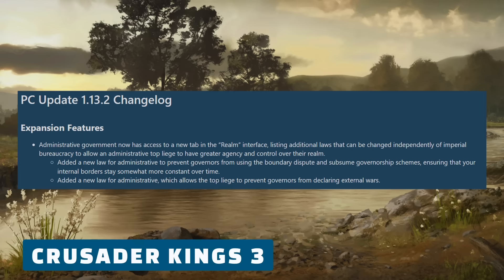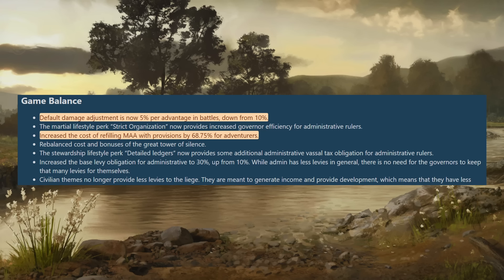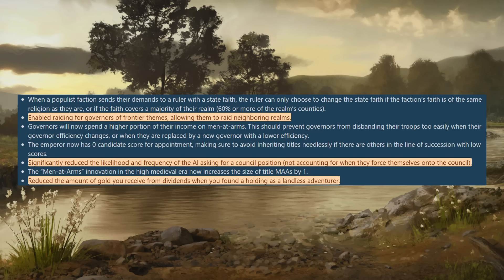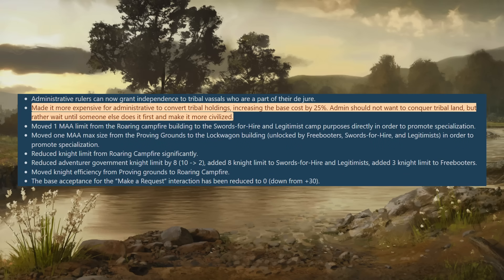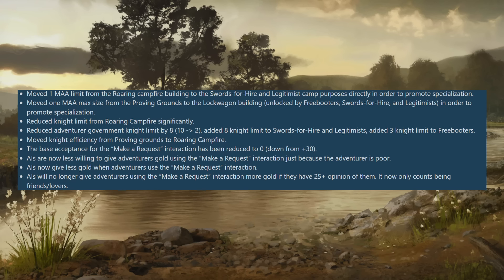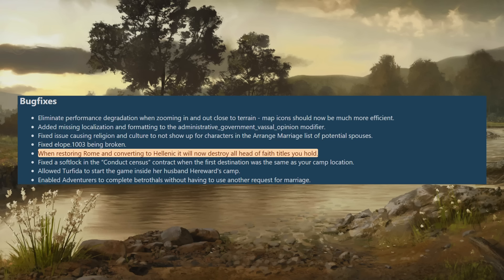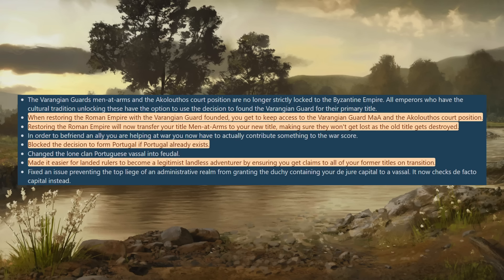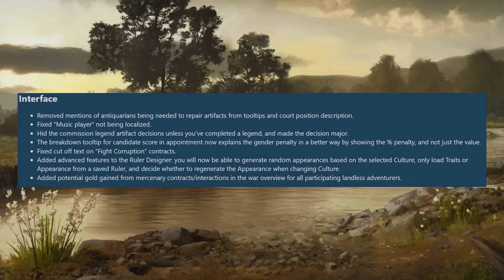The Nerfs Are HERE! | Crusader Kings 3 - Patch 1.13.2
Today we take a look at the latest patch for Crusader Kings 3 - Roads To Power, which brings a lot of bug fixes and balance changes!